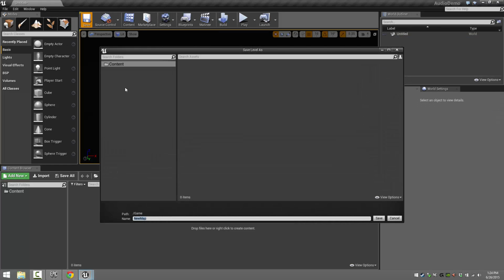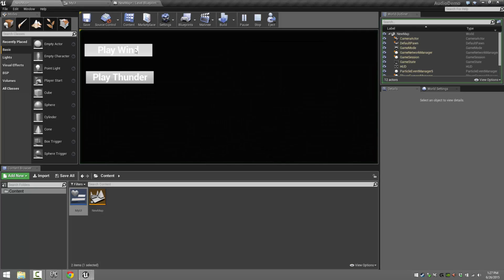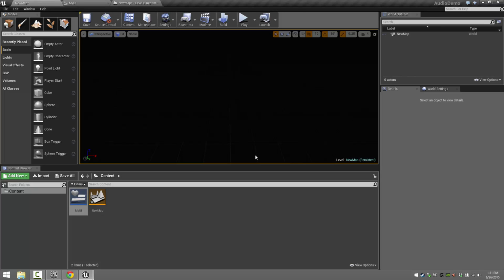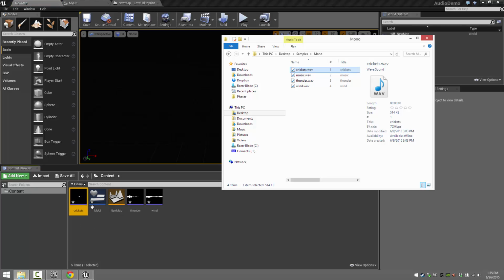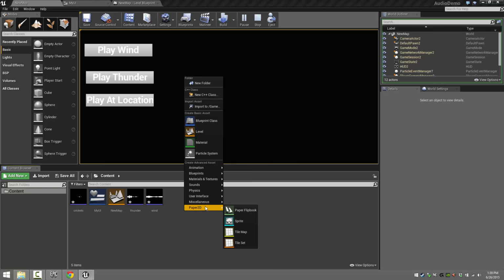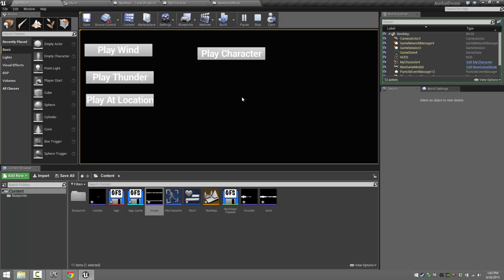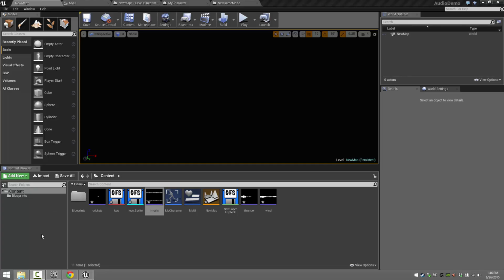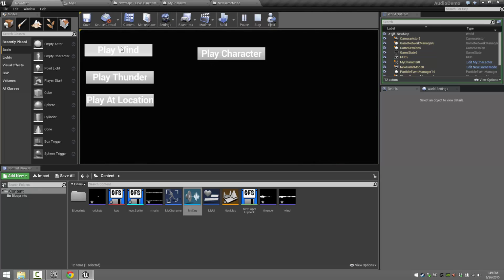Unreal Engine 2D Tutorial Part 6: Playing Audio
In this Unreal Engine 4 2D tutorial section we look at using audio.  Specifically we cover PlaySound2D, Play Sound at Location and playing sound using a Component.  We also look at importing WAV files, then creating more complex audio using Sound Cues.

As always, there is a text based tutorial on this same topic available